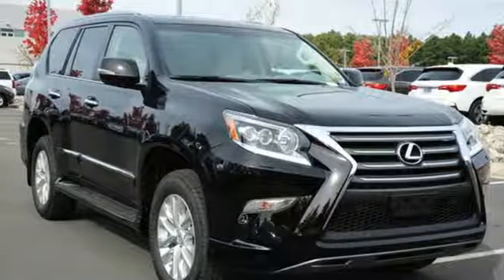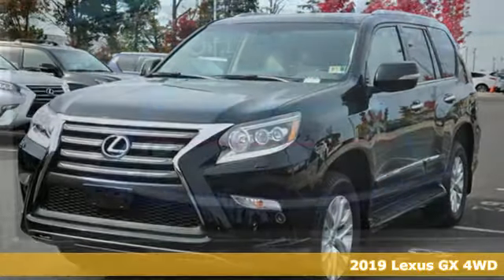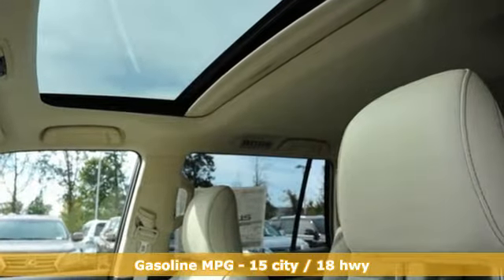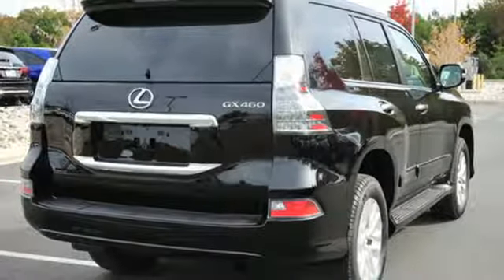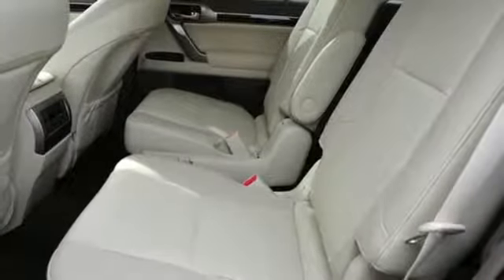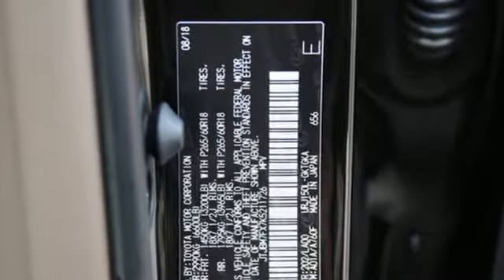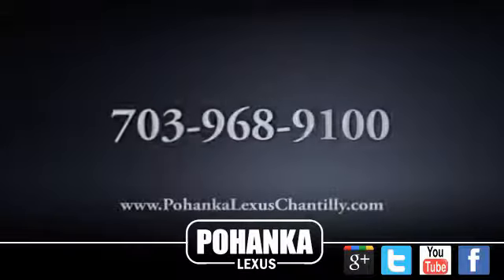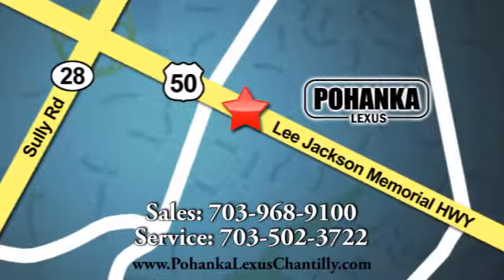New 2019 Lexus GX Chantilly Dale City VA DC, MD GXK5211726 - SOLD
Year: 2019
Make: Lexus
Model: GX
Trim: GX 460 4WD
Engine: L Cyl.
Color: 202
Interior: LA00
Stock #: GXK5211726
VIN: JTJBM7FX7K5211726

Address:
13909 Lee Jackson Memorial Hwy